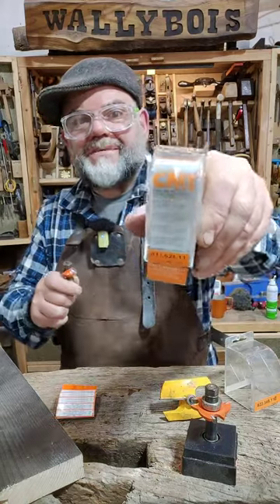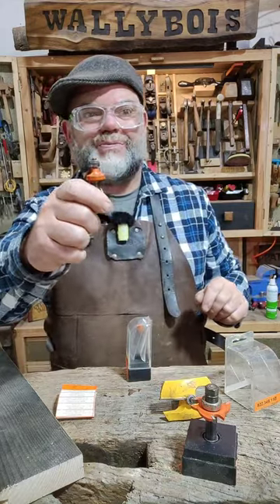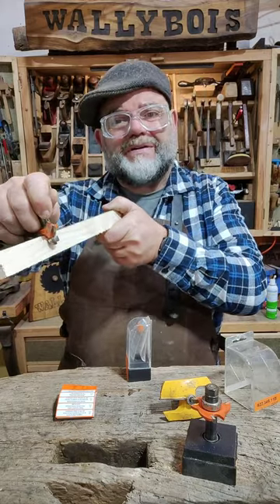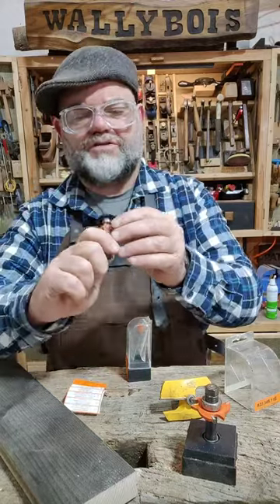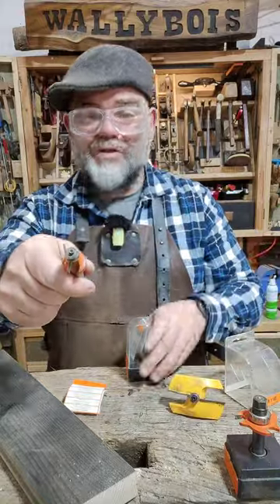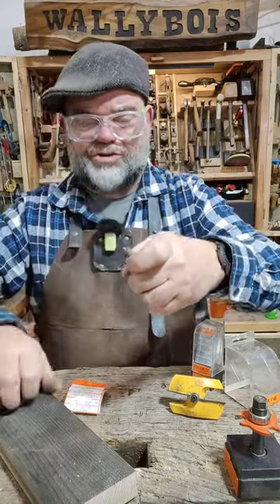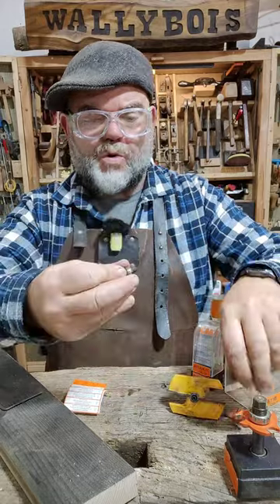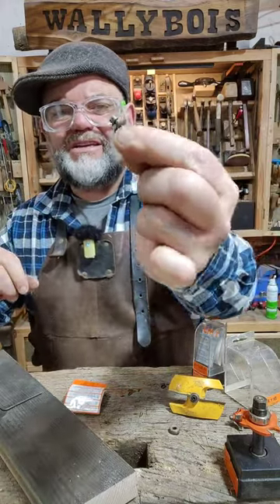Orange CMT router bit and it's mysterious washer!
CMT (Colonial Saw Company, Inc.) is a well-known manufacturer of woodworking tools, including router bits and accessories. CMT router bits are widely used by woodworkers for their quality and precision. These bits are designed for various applications, such as shaping edges, creating decorative profiles, and cutting different types of wood.

CMT offers a range of router bits, including straight bits, flush trim bits, chamfer bits, dovetail bits, and many more. The bits are typically made from high-quality materials, ensuring durability and sharpness over extended use. They come in various sizes and profiles to accommodate different woodworking needs.

For the most accurate and up-to-date information about CMT routers and router bits, it's recommended to visit CMT's official website or contact their customer support.